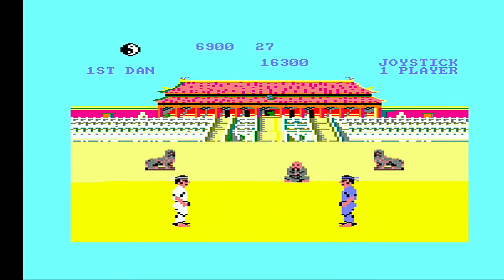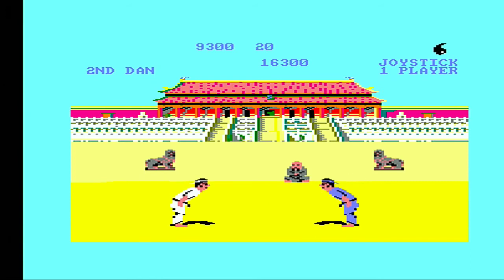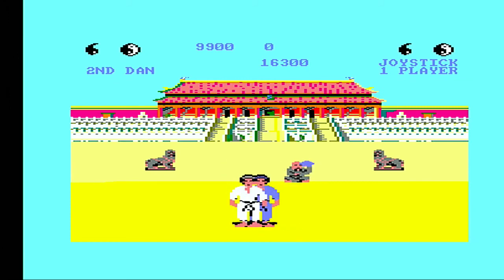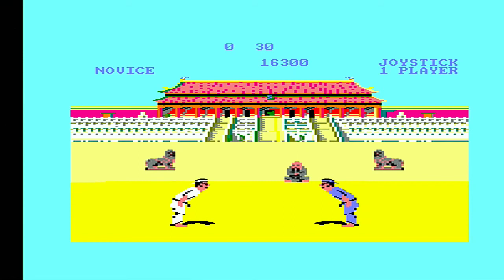Amstrad CPC 464 Games - The Way of the Exploding Fist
I play The Way of the Exploding Fist on my Amstrad CPC 464, a classic game one on one karate fighter